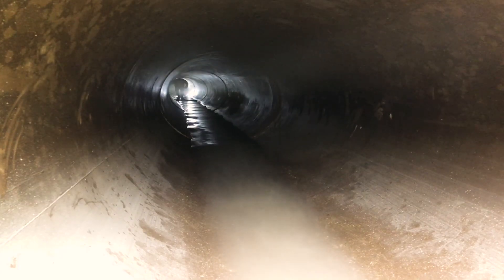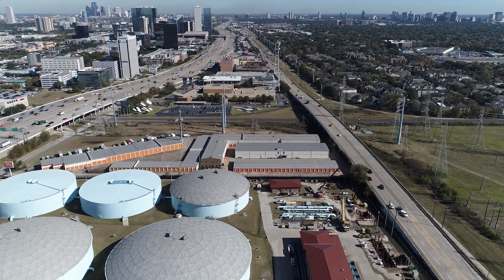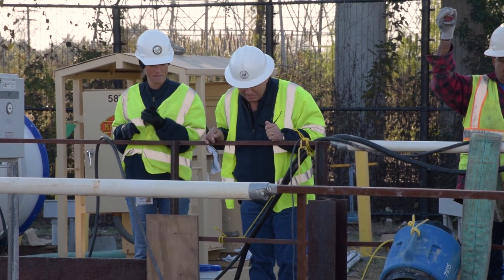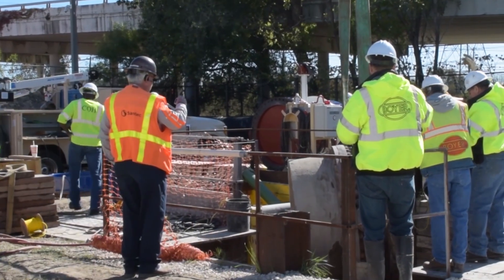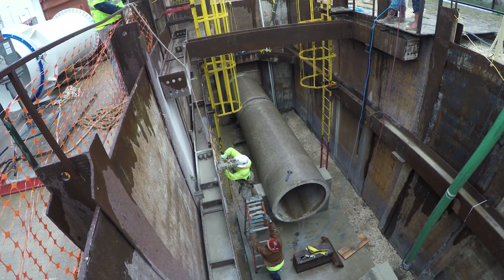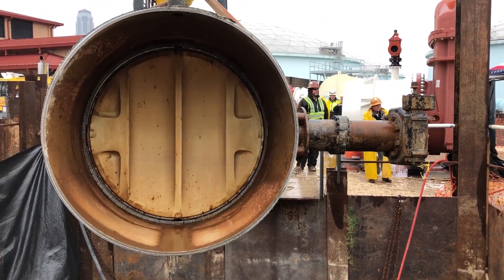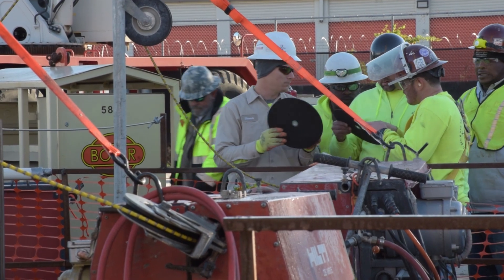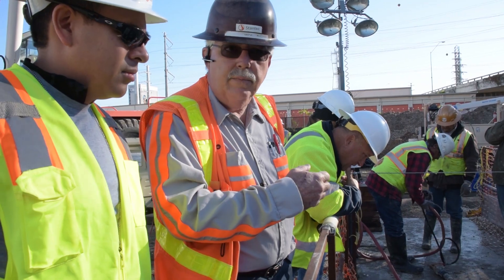Keeping the water flowing in Houston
Stantec’s Construction Management & Inspection group teams with the City of Houston on a critical effort to replace deteriorating valves at a water pump station that serves one-third of the city’s residents.